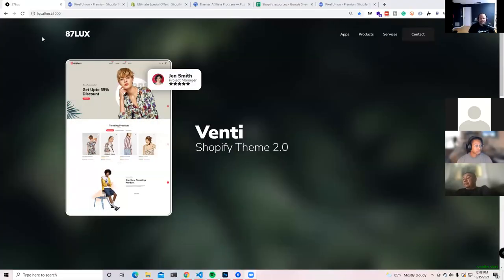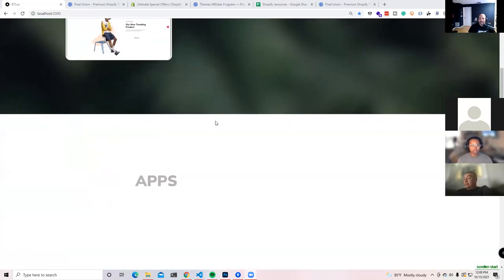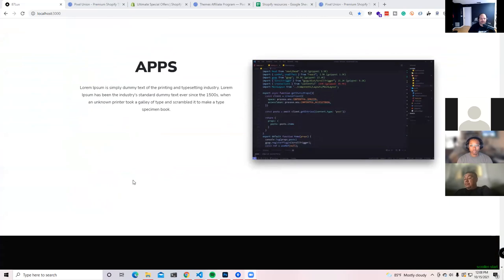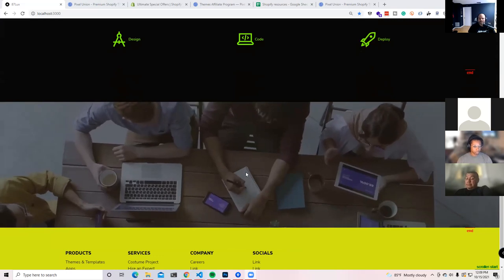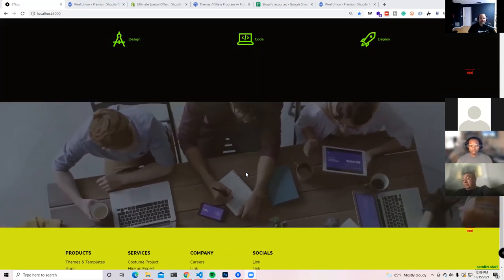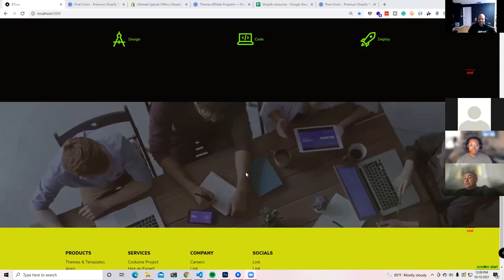Web Developer Live - Getting Gigs Online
Be part of the conversation at Codingphase.com!